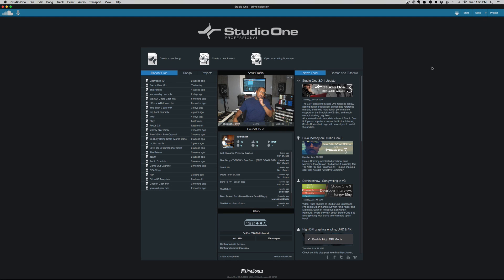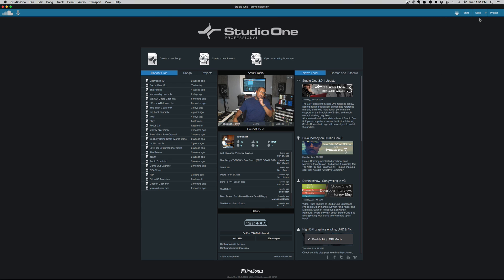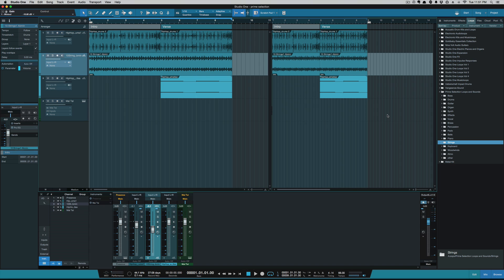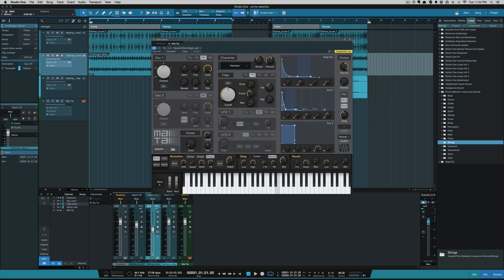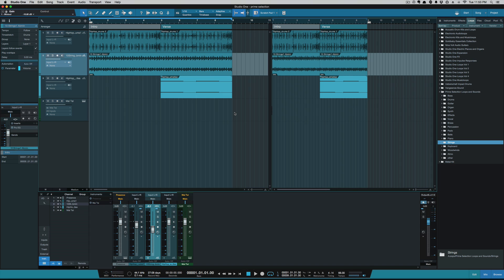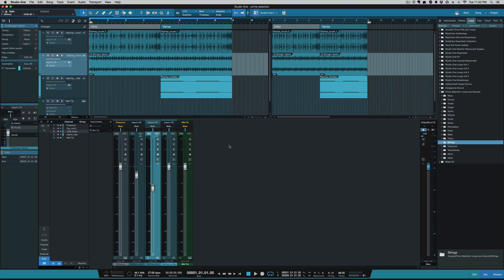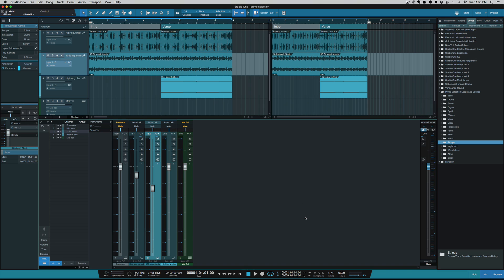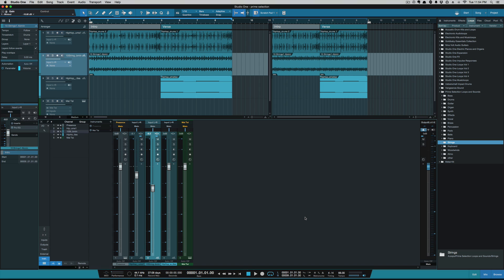studio one 3.0.1 update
This video shows some bugs fixes and enhancements made in studio one 3.0.1